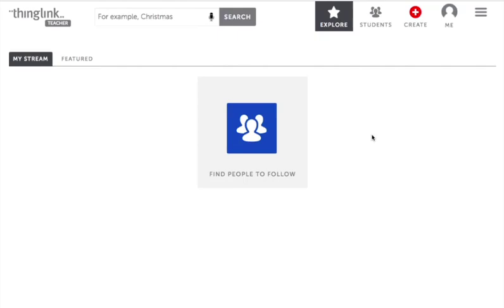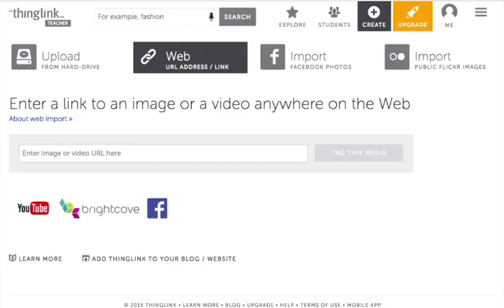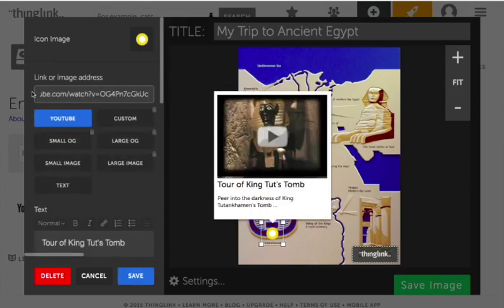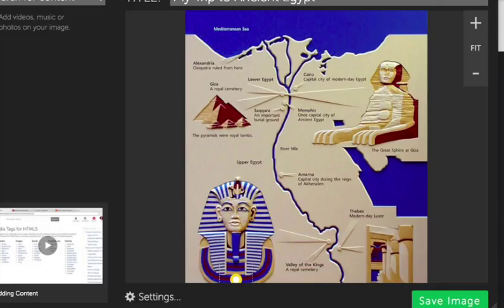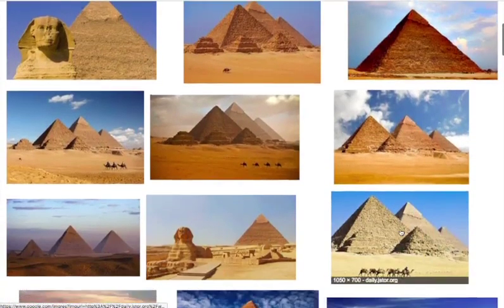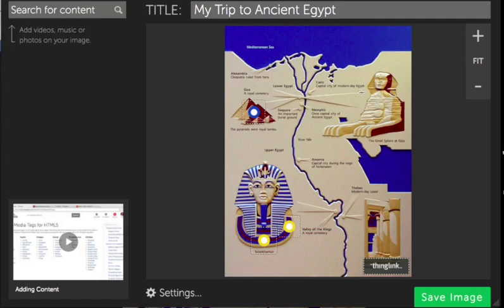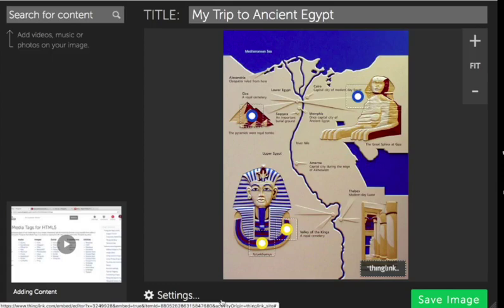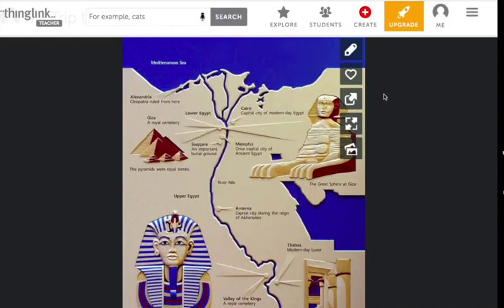ThingLink: Creating a Simple Image